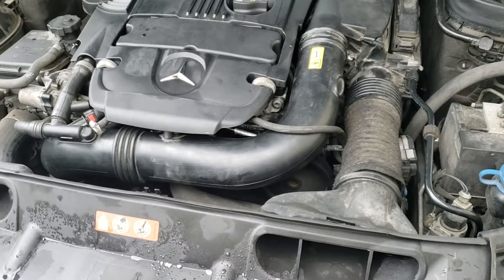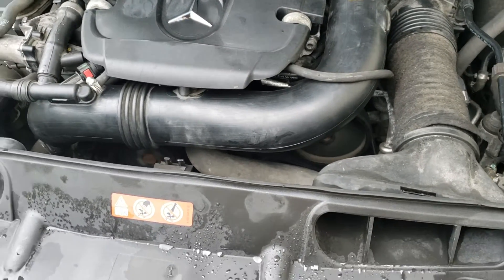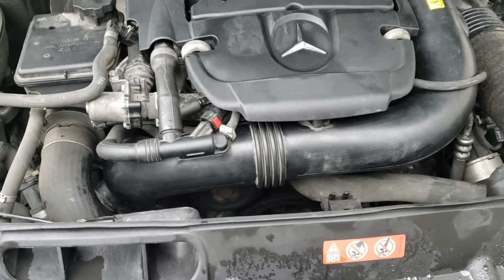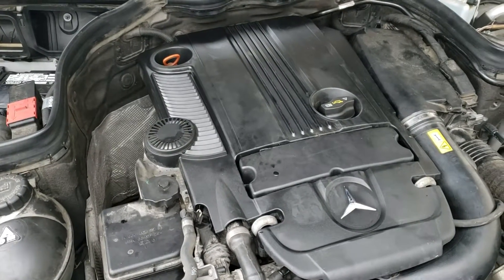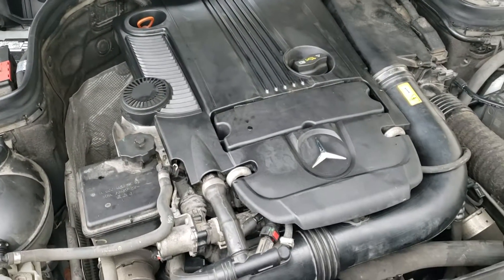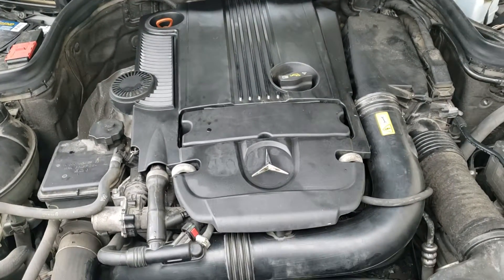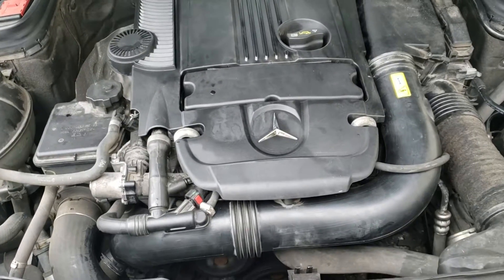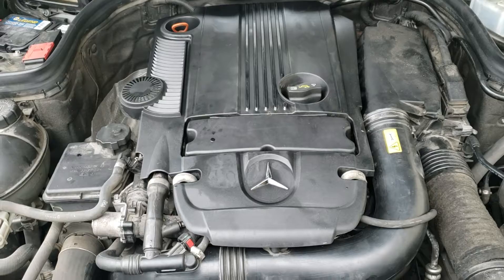2012 Mercedes C250 M271 evo cam phaser job complete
2012 Mercedes C250 m271 Evo cam chain, phasers, tensioner guides. Job finished